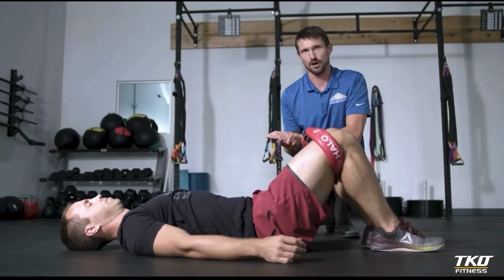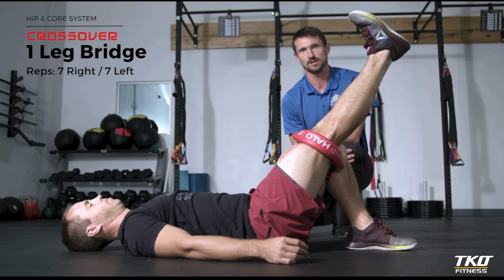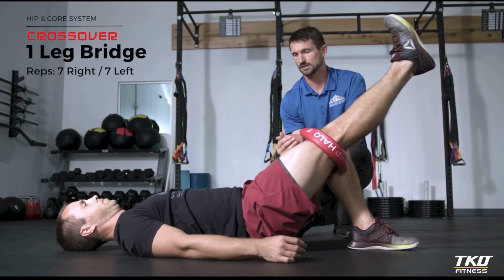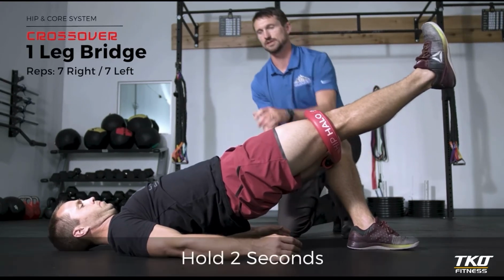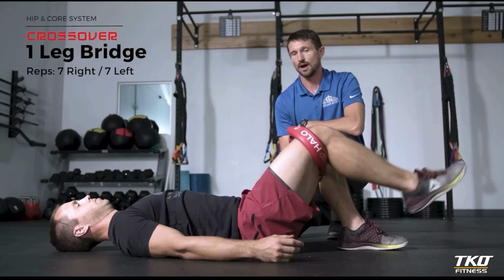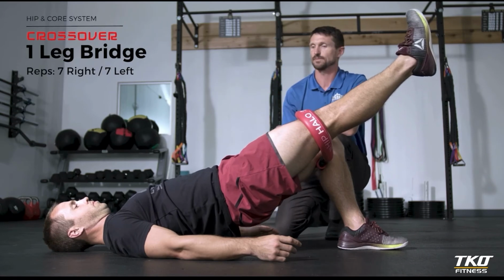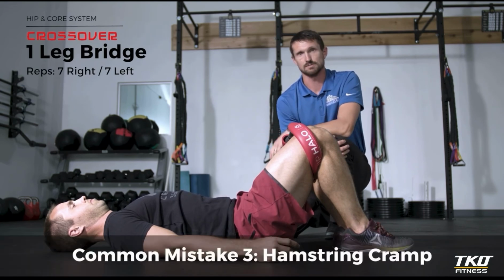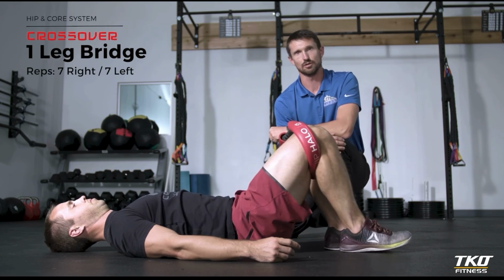Hip Halo Single Leg Bridge